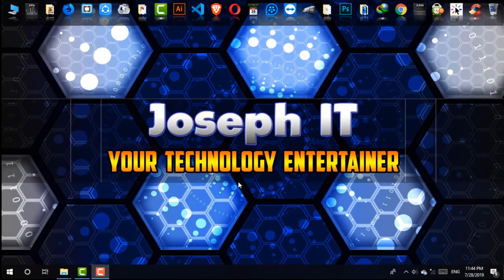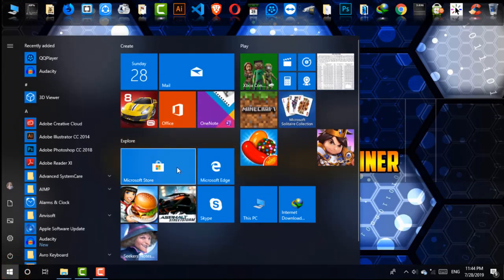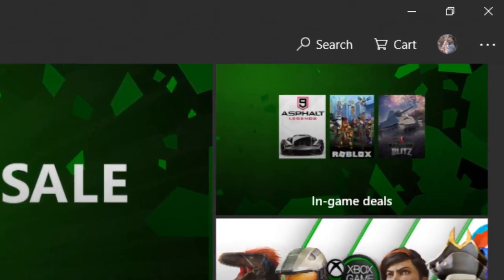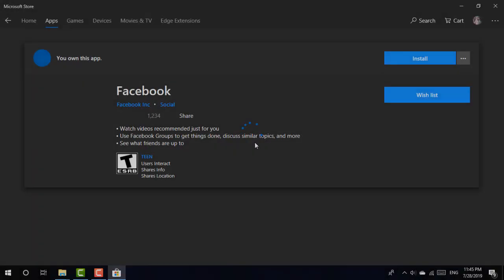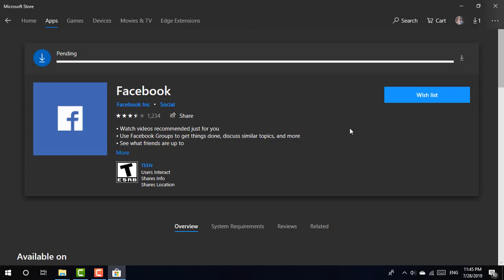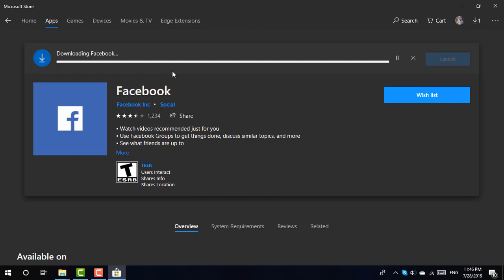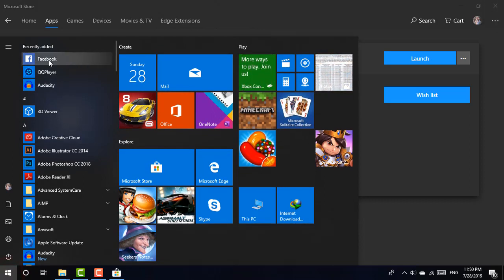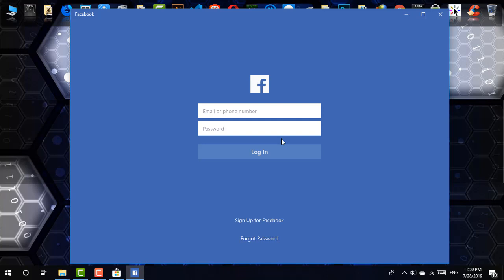Facebook App for Windows 10 - Microsoft Store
This video of Joseph IT on Facebook tutorials will show you the way to download and install Facebook App for windows 10.

Facebook is one of the most popular means of social communication and it has various types of applications to use within. Recently, Facebook has launched the Windows version of the Facebook app on the Microsoft store. But this is only for windows 10.

Facebook app for windows 10, hope will make the windows users happy as they need not to use any other browsers to get connected to Facebook. Just you need to use a Microsoft ID to get access to the Microsoft store and simply download it to the system and it will automatically be installed!

Share your suggestion and experience and